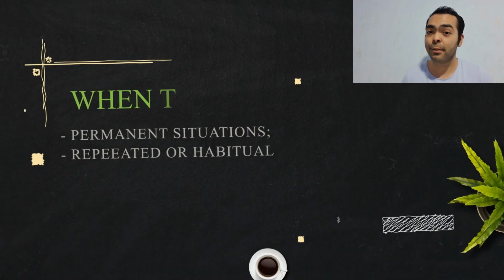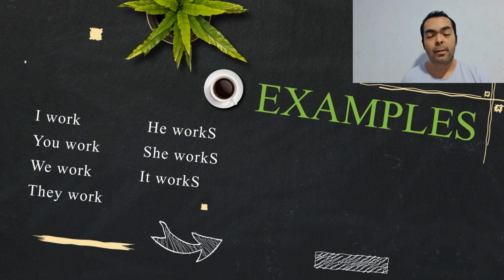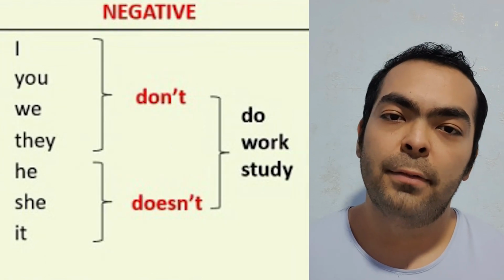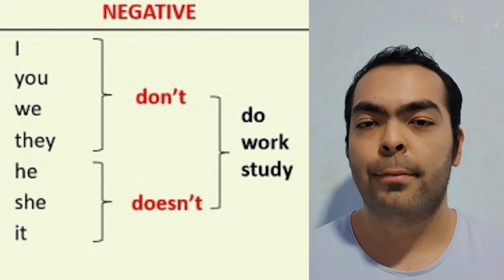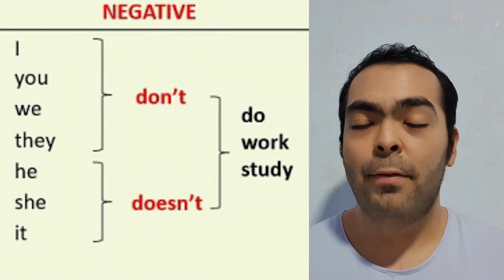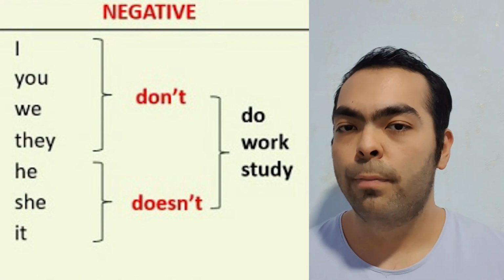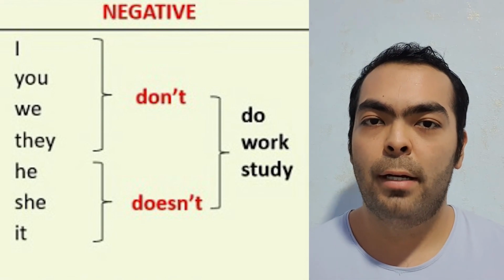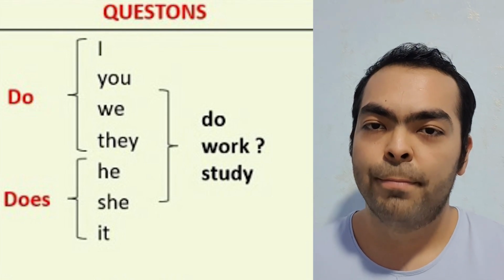Easy explanation of PRESENT SIMPLE tense